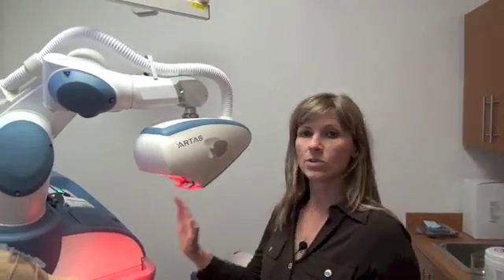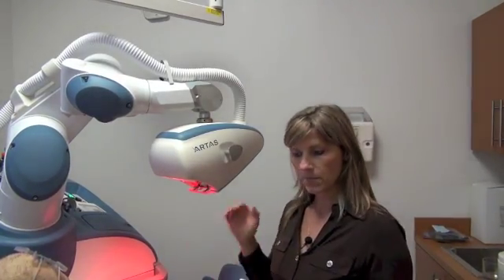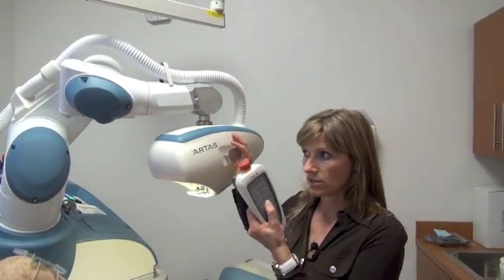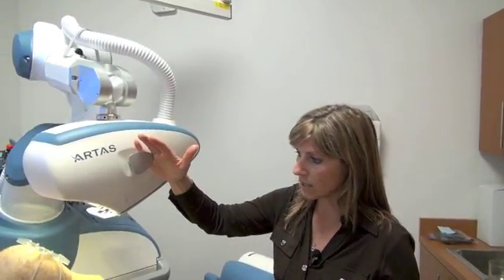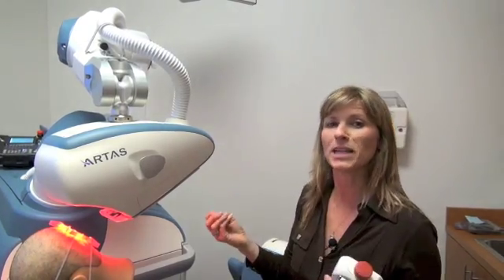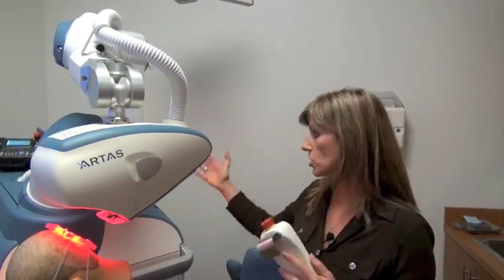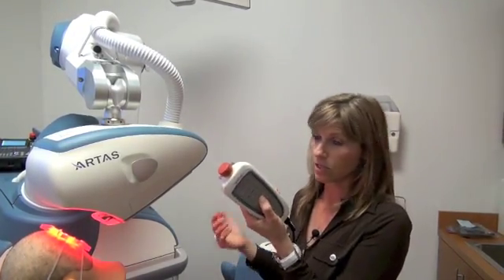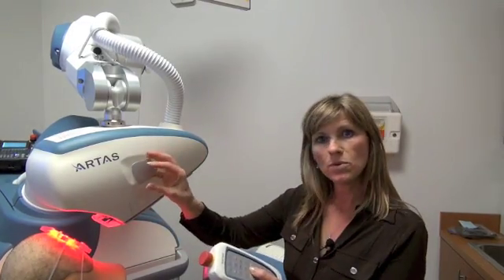ARTAS Robotic FUE Hair Transplant System in Dallas: Manual/Automatic Elements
ARTAS Robotic FUE (Follicular Unit Extraction) Hair Transplant System is explained by Emina Karamanovski who works as Dr. Sam Lam's Hair-Restoration Coordinator in Dallas, Texas.  In this video she discusses the manual and automatic components of the ARTAS system.